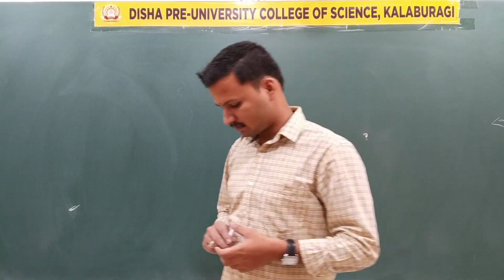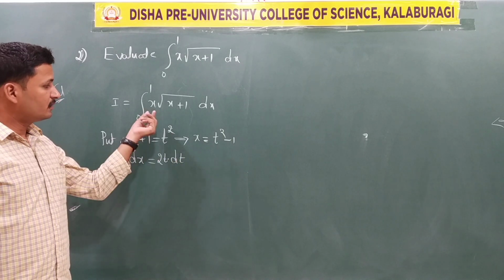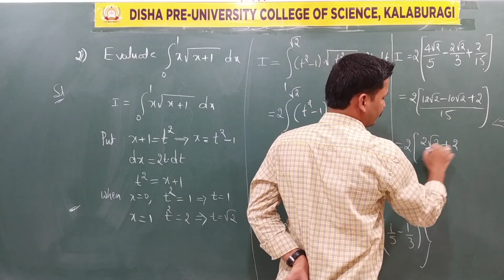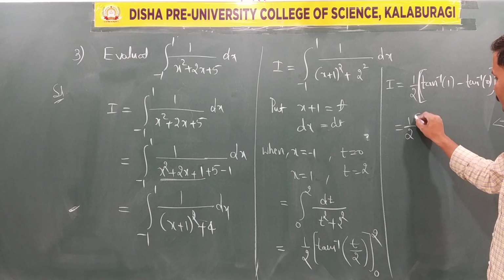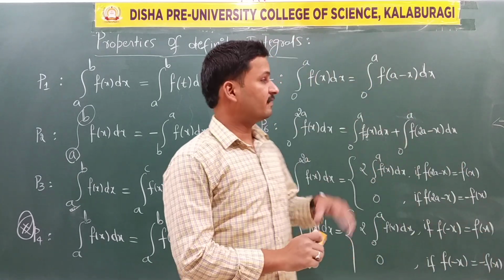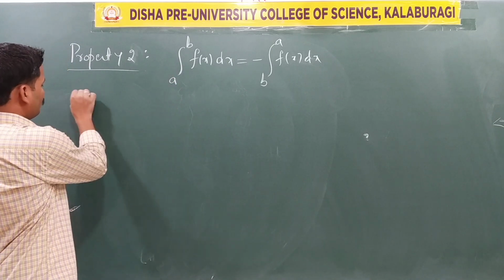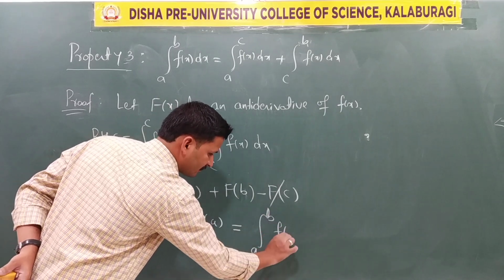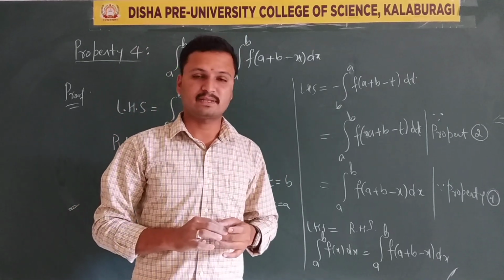MATHEMATICS/Shashikumar Sir/Definite Integrals/Class 03